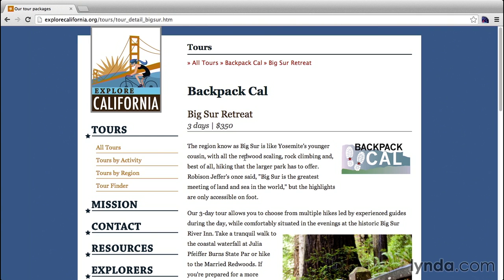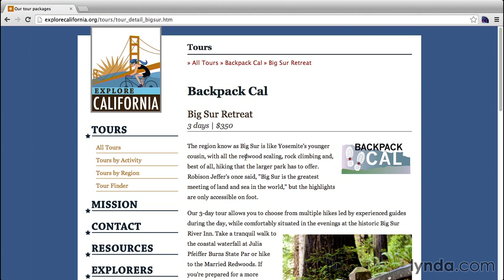03 04 Localized